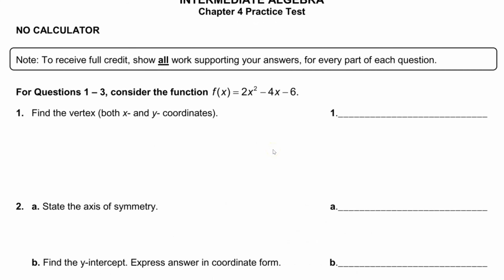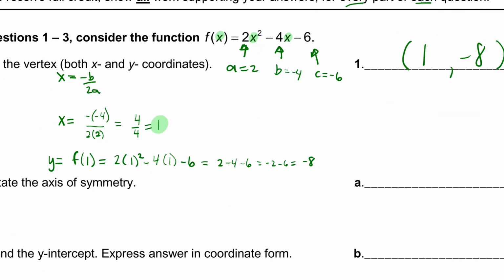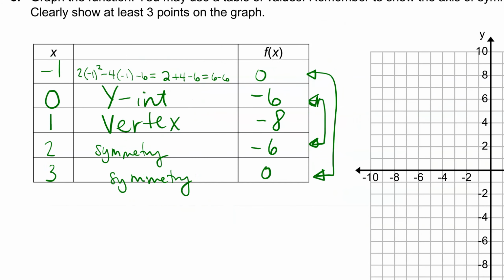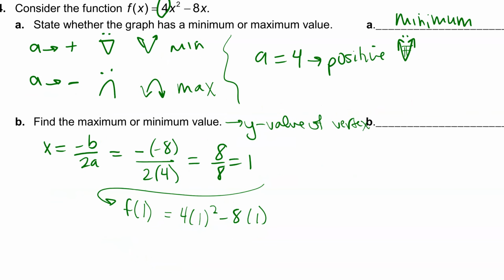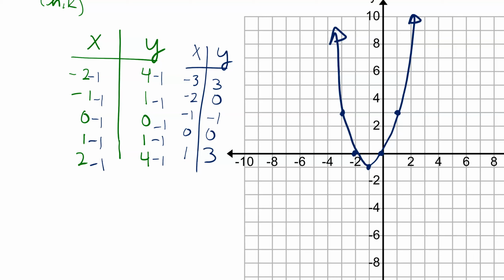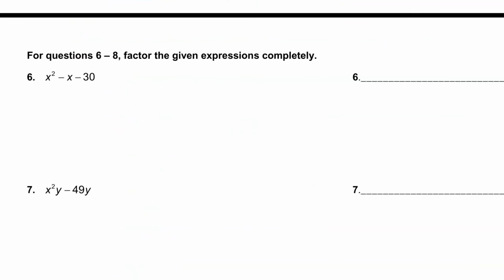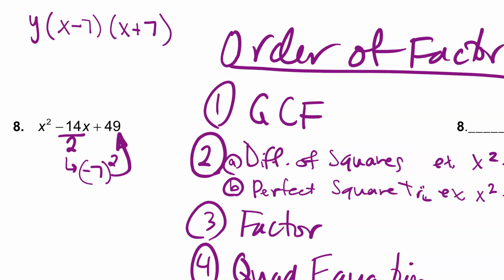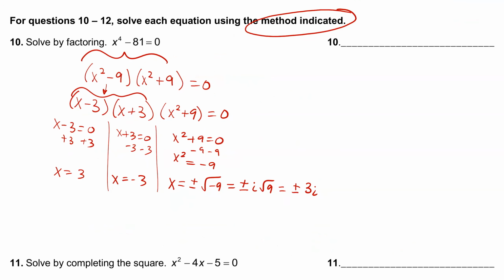CH 4 int alg practice test pt 1